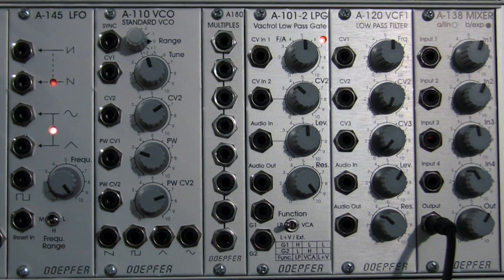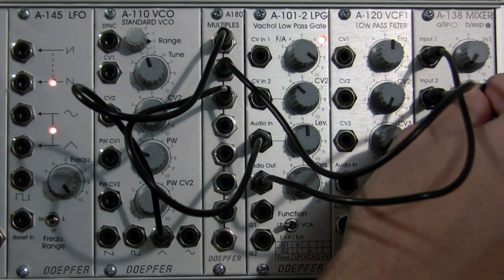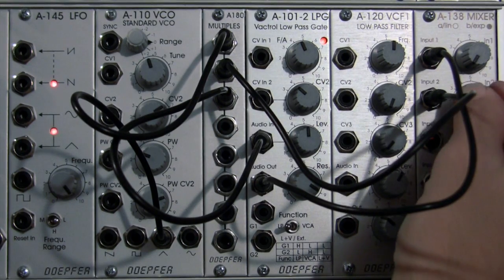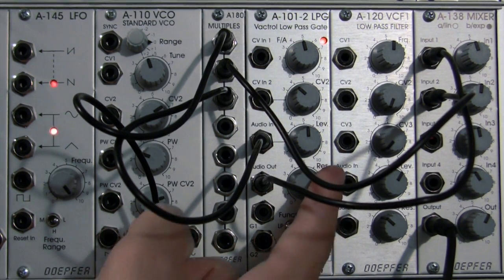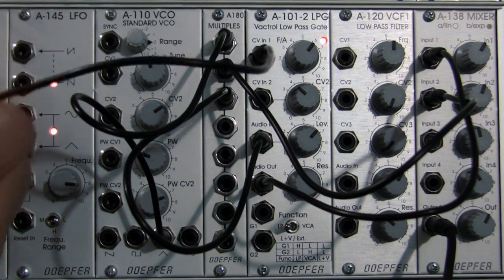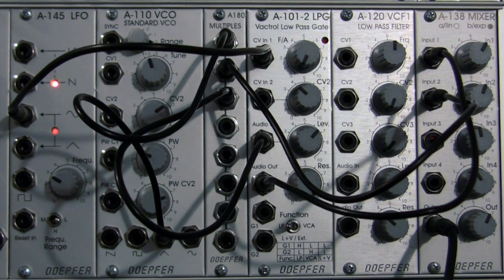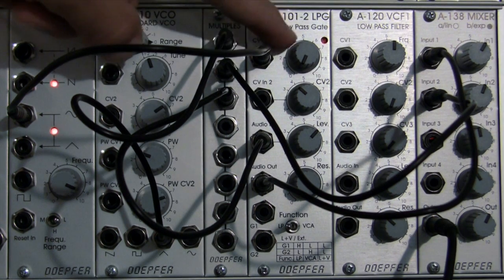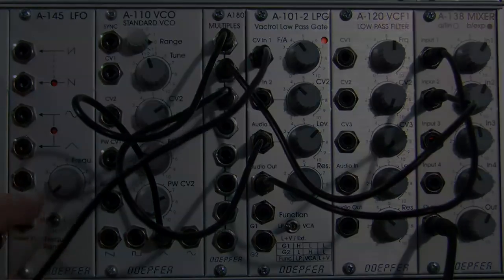Doepfer A110 Filtering with A101-2 Low Pass Gate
Demonstration of the Filtering of the Doepfer A110 VCO with an A101-2 Low Pass Gate. Next More Filtering with the A101-2 Low Pass Gate.